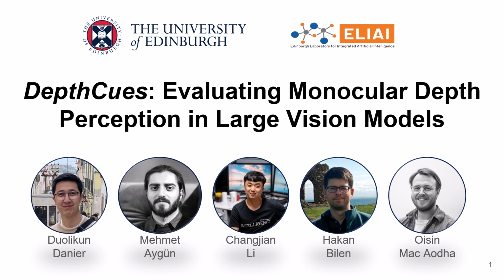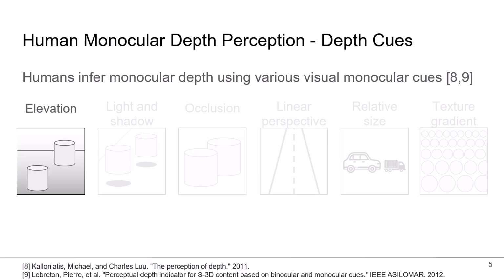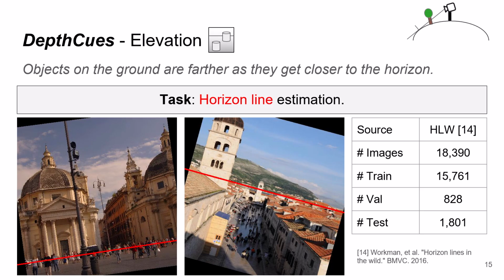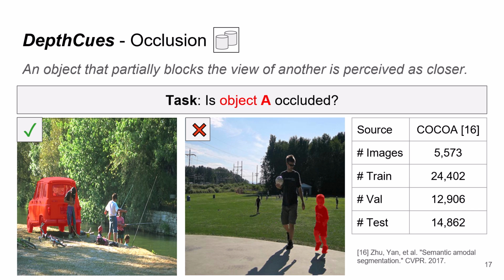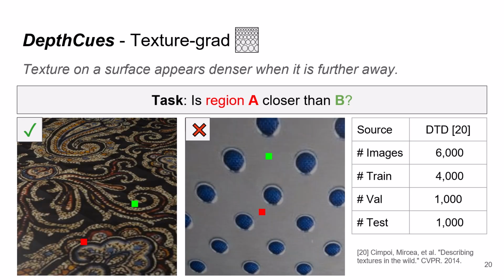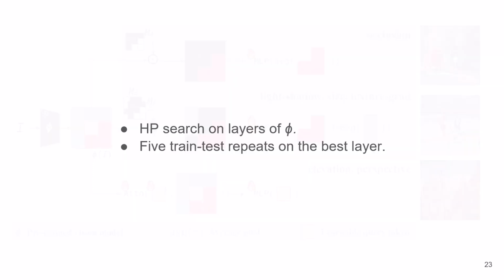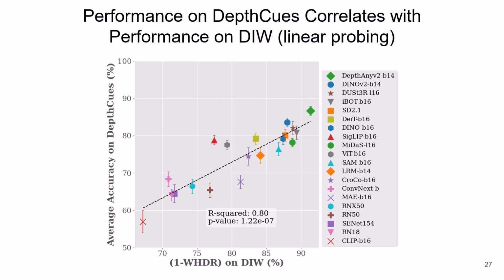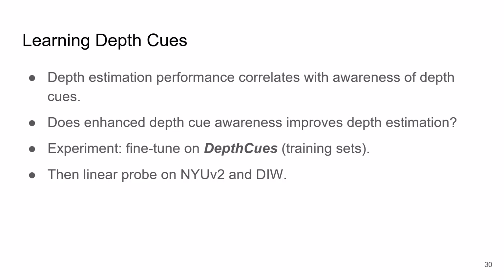[CVPR 2025] DepthCues: Evaluating Monocular Depth Perception in Large Vision Models